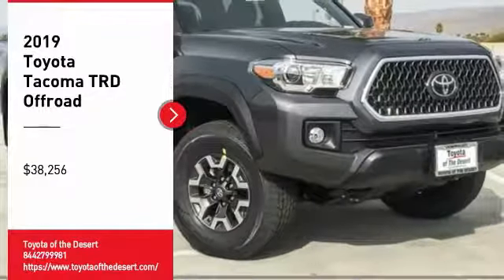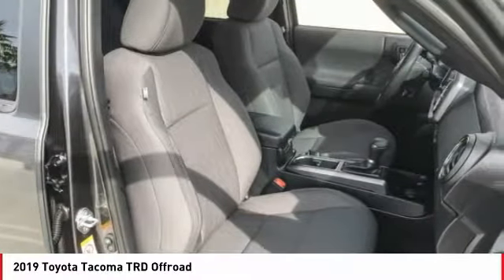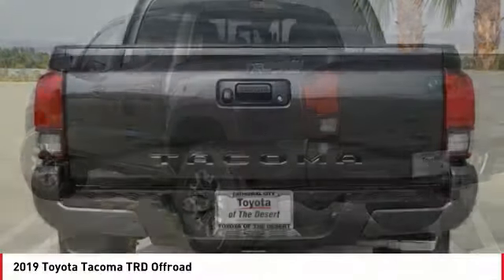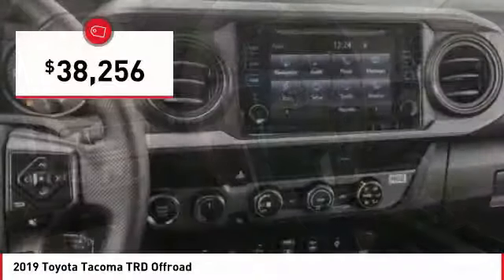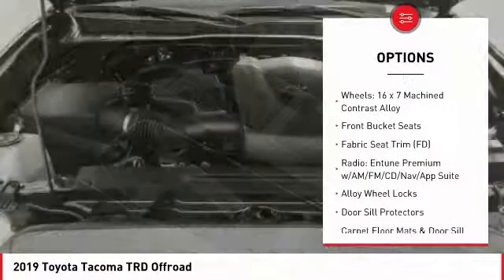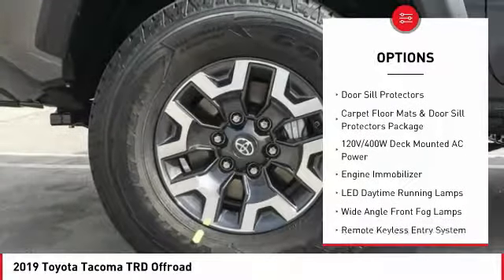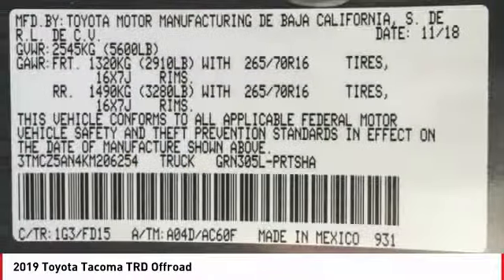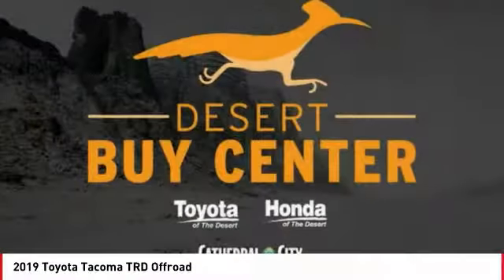2019 Toyota Tacoma Cathedral City CA 238218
2019 Toyota Tacoma TRD Offroad

18/22 City/Highway MPGbrbrToyota of The Desert has one of the largest New Vehicle Showcase Rooms on the West Coast. We carry in-stock about 325 models to choose from and take great pride in bringing you a beautiful state-of-the-art, ultra-modern location. In Addition, our inventory is protected from the desert elements such as sand, wind and sun in a shaded multi-level structure until you make your selection. We are one of only several dealerships in the Coachella Valley offering this extra level of protection of our vehicles. Featured Amenities include an oversized, highly interactive automobile showroom, All-new service drive reception area including three customer lounges. Parts and Accessories Boutique, TV, reading area, Tranquil study area with wifi throughout and high speed internet terminals. Young person's play/activity center with video and reading material. Complimentary snack booth with gourmet hot beverage machine. New Vehicle Delivery Center with trained delivery specialists knowledgeable in vehicle systems setup and customization. (E.G., Bluetooth Technology, Audio Streaming Apps, Navigation GPS, etc) Easy and flexible vehicle delivery process. Expedited and assisted document execution, home or work delivery, non-local vehicle delivery assistance (fees may apply and where allowable by law.)brbr2019 Toyota Tacoma TRD Offroadbrbr4WD.brbr**ADVERTISED PRICES DO NOT INCLUDE ANY DEALER INSTALLED OPTIONS AND AD PRICES EXCLUDE LEASES**brOur sales staff is non-commission! That means were interested in helping to find the right vehicle for you, regardless of price. Price does not include Taxes, Tags, Title, and Licensing Fee. Price includes: $750 - TMS Customer Cash - LA. Exp. 01/02/2019